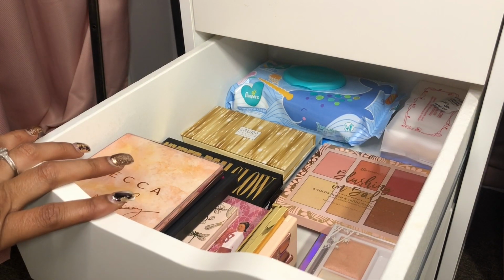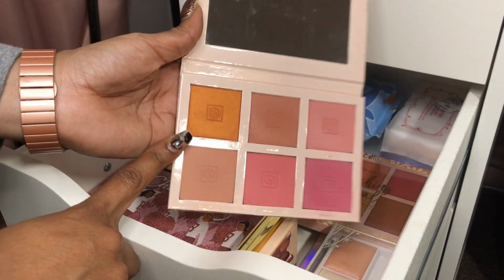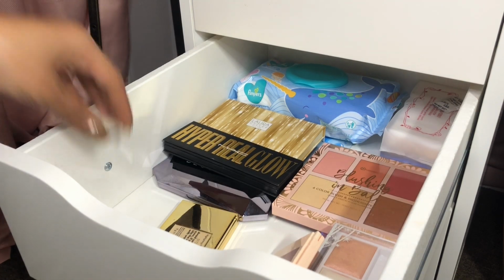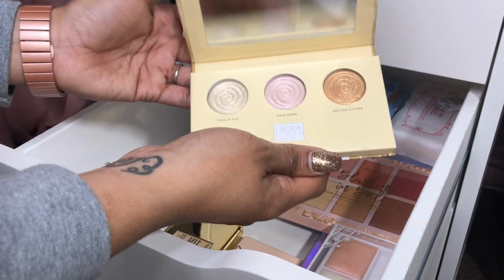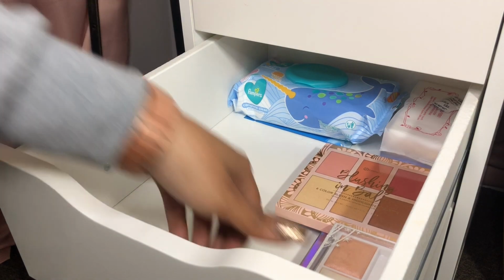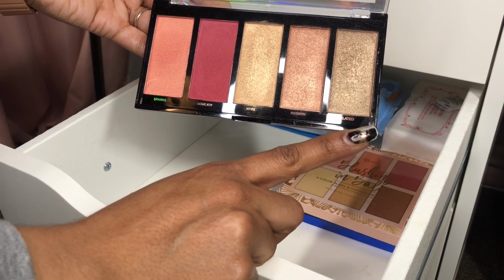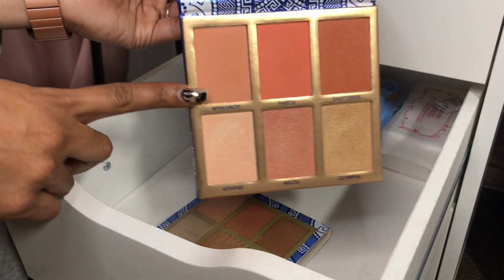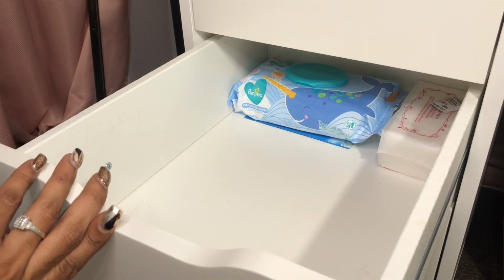Face Palette Collection | Not MASSIVE! | Rebellamua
I’m working on new eyeshadow looks for you guys so don’t worry make up tutorials will be coming soon but still wanted to give you guys a video... so here’s my face palette collection. I enjoy watching videos like this all the time, because I’m super nosy and I love to see what people have in their drawers. So if you guys love videos like this just like me don’t forget to subscribe to my channel, Give this video a thumbs up and I’ll see you on my next one... byeee